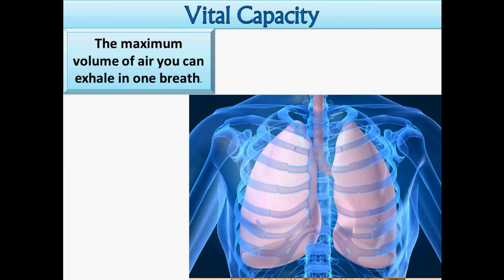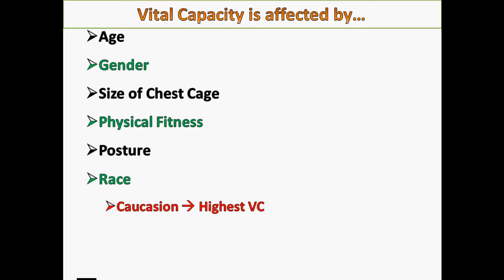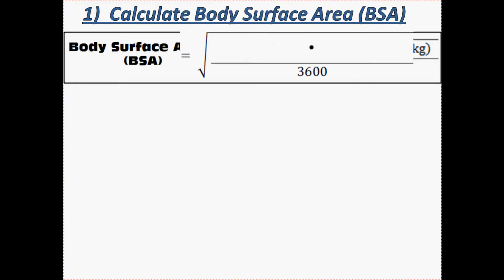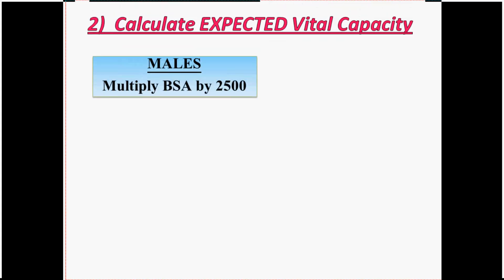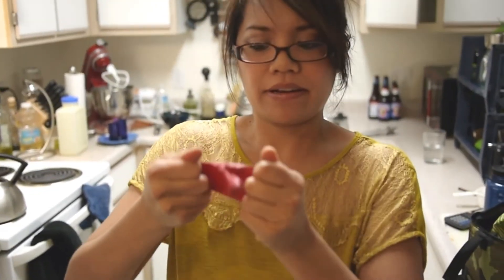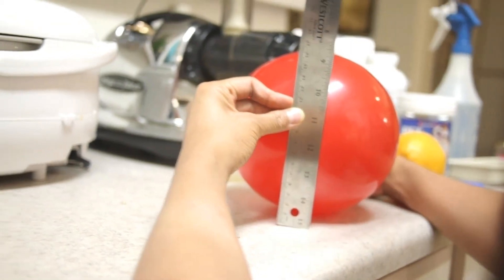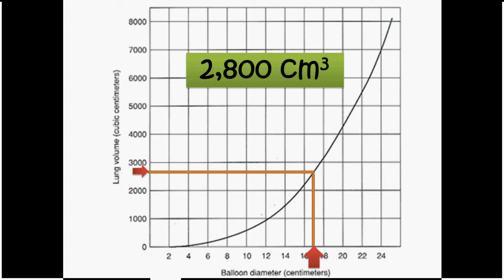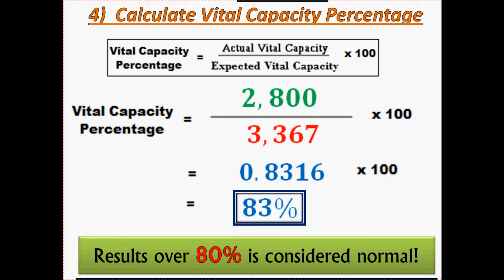How to Measure Vital Capacity Using a Balloon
In this video, I show how you can calculate your vital capacity (the maximum air you can breathe in one breath).

First you would measure your "expected" vital capacity for your height and weight using  a couple formulas.

Then you would measure your "actual" vital capacity by breathing into a balloon and measuring the balloon's diameter.

Lastly, you would measure how well you meet your Expected Vital Capacity by calculating the percentage.  Over 80% is considered normal.

I use this lab when teaching the Scientific Method to my students.  I have them test whether or not athletes will have a higher vital capacity compared to non-athletes, and then we graph our results on a bar chart.

Surprisingly, many of my students were between the 60 - 80% range which is not considered normal;  this could mean they weren't doing the calculations right or perhaps because they need to exercise more.  :)  Even one of the football player's vital capacity was in the high 60's.

I did find that the students who were at 100% vital capacity ran on a regular basis.

I run 2 miles a day and my vital capacity was normal (83%).